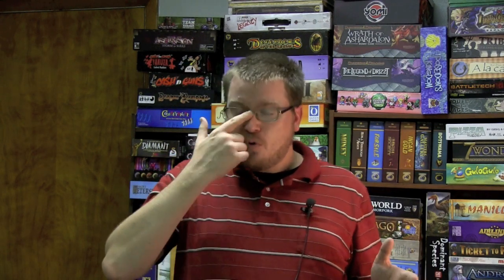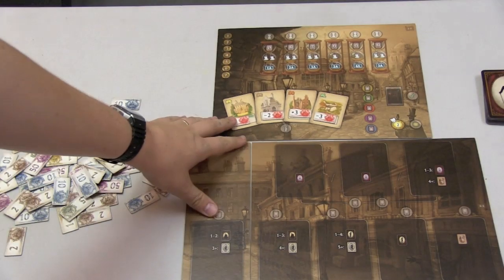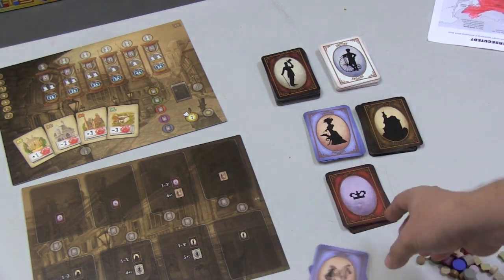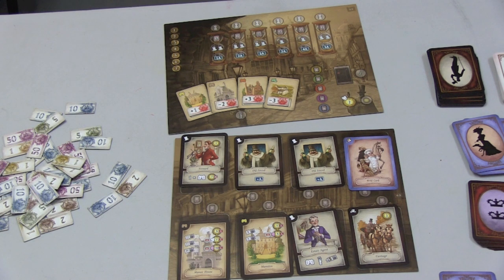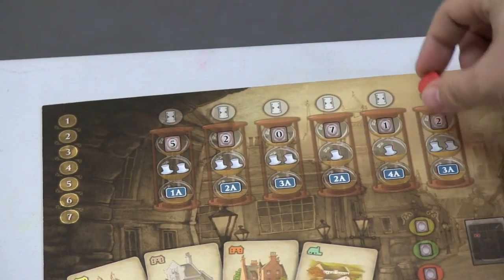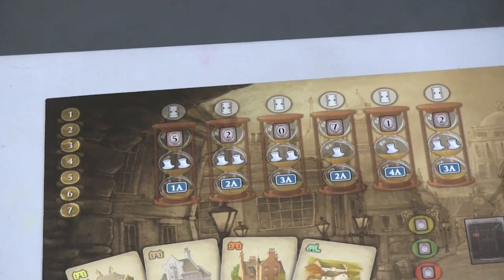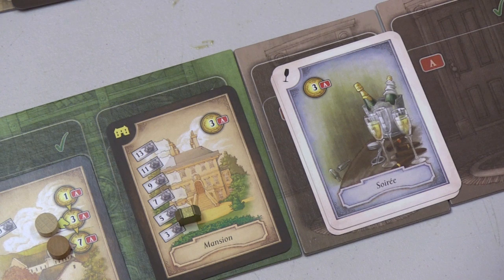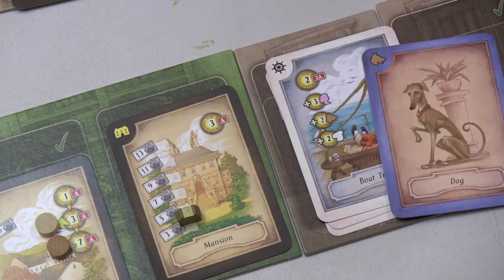Last Will Review - with Tom Vasel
Tom examines this game about losing all your money!

00:00 - Introduction
01:18 - Game overview
08:31 - Final thoughts